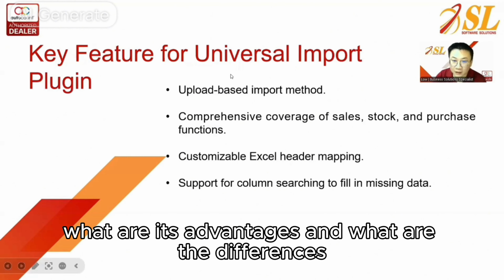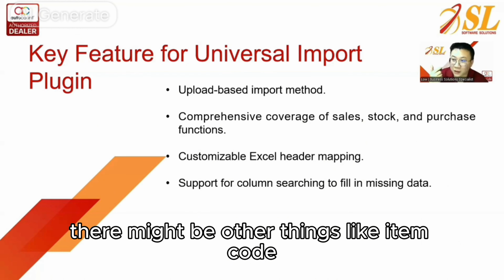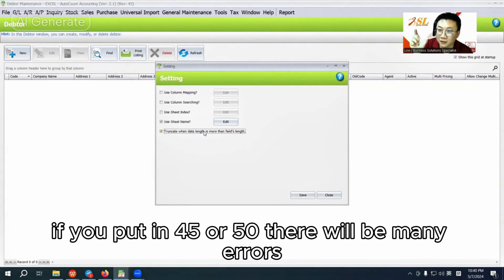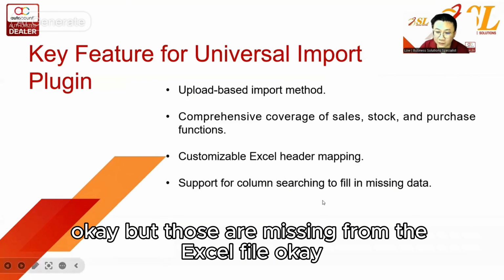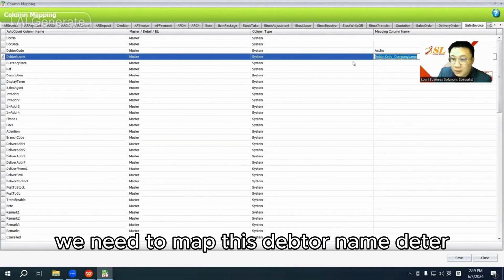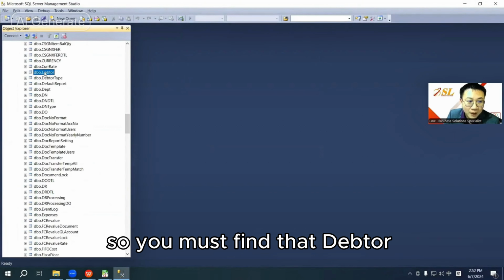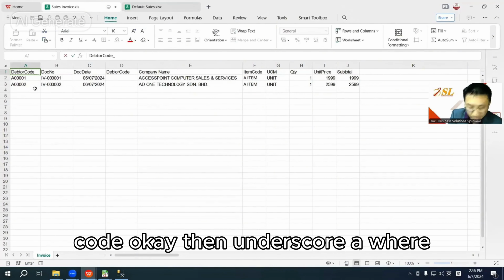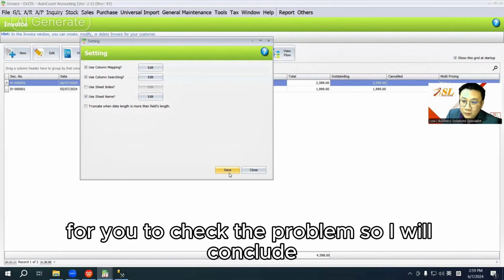AutoCount Universal Import Plugin – Easy Excel Data Import for Sales, Purchase & Stock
Master bulk data import effortlessly with the AutoCount Universe Import Plugin. Learn how to import customers, suppliers, items, and transactions in just a few clicks, saving time and reducing manual entry errors. Perfect for businesses migrating data or managing large databases efficiently.